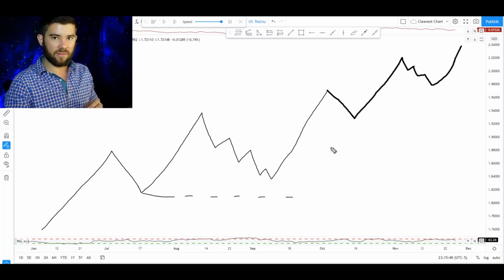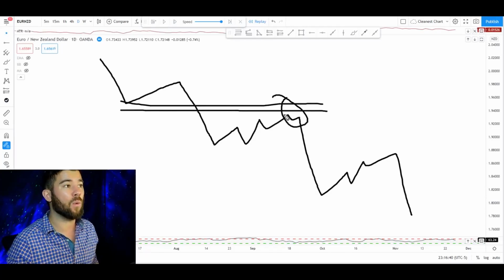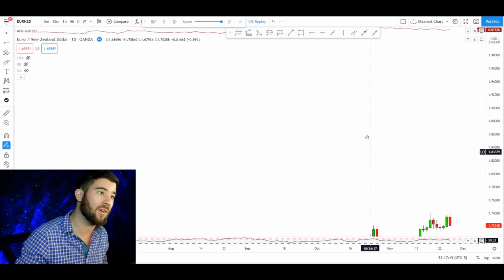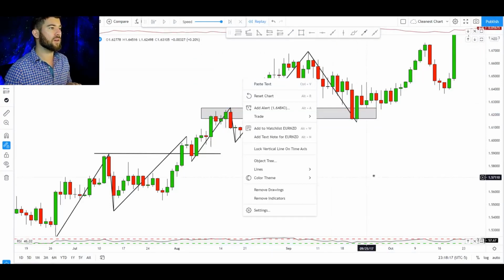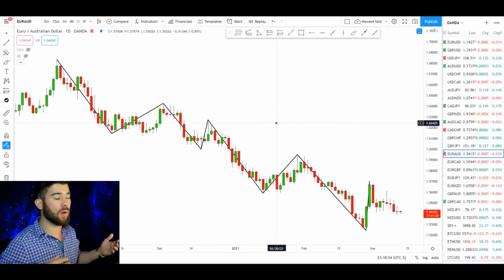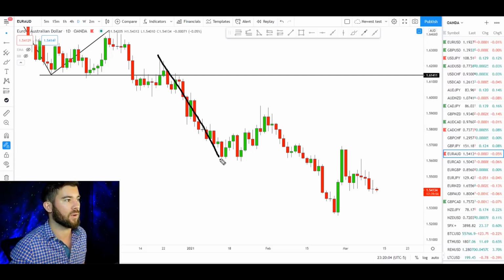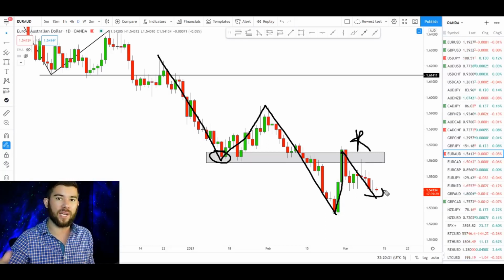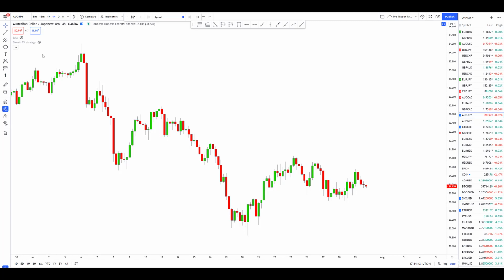6 Support & Resistance Part 1